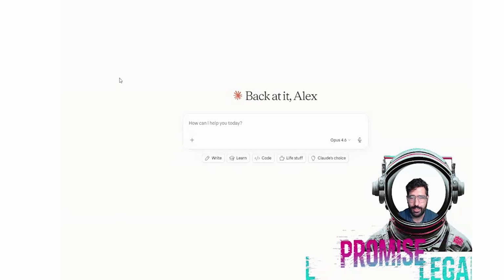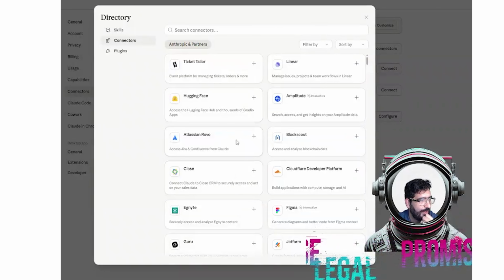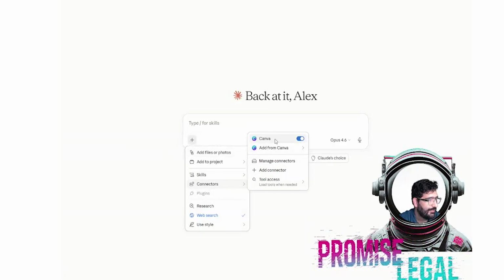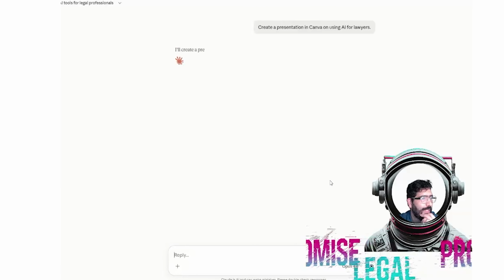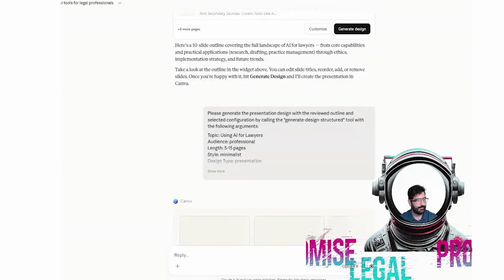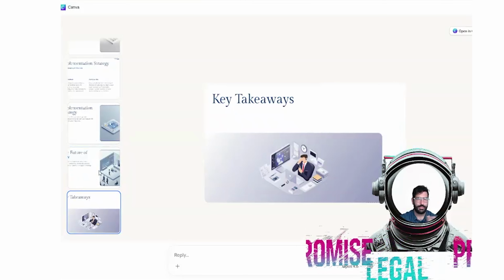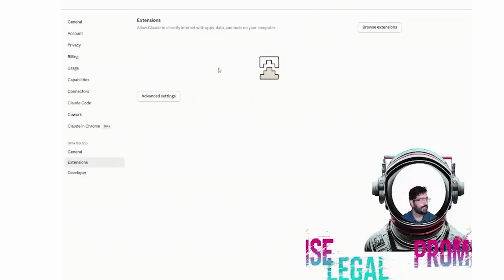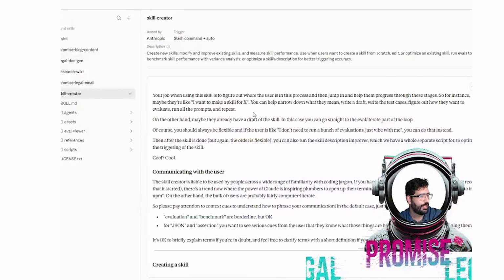Model Context Protocol (MCP) Tutorial for Lawyers | Ask a Human | State Bar of Texas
Join attorneys Alex Shahrestani and Patrick Wright in this hands-on tutorial on how to use model context protocol (MCP) to get the most out of your AI tools.

This demo is part of the second "Ask a Human" webinar from April, 2026. Ask a Human is a Q&A session from the State Bar of Texas's Law Practice Management department focusing on artificial intelligence for lawyers.